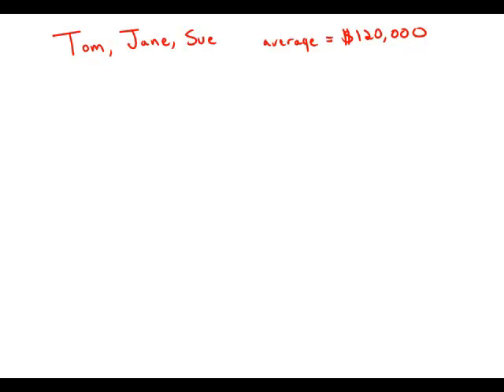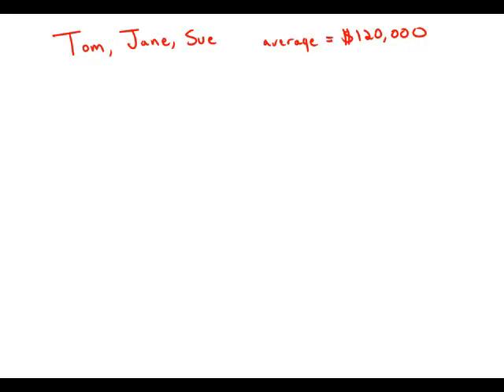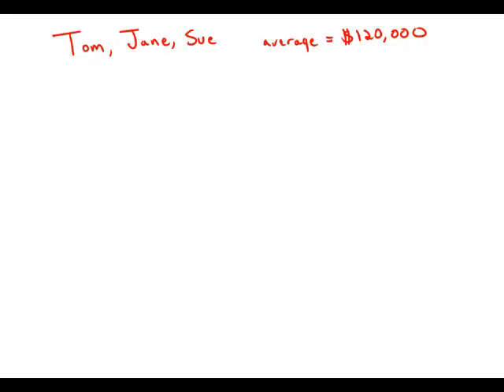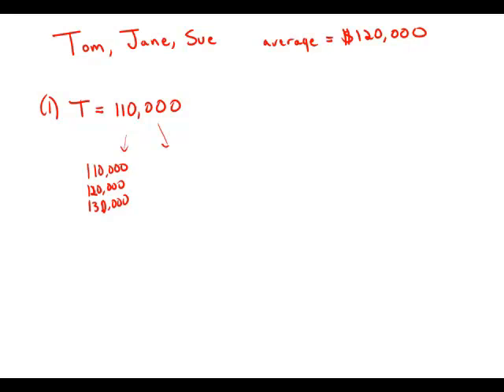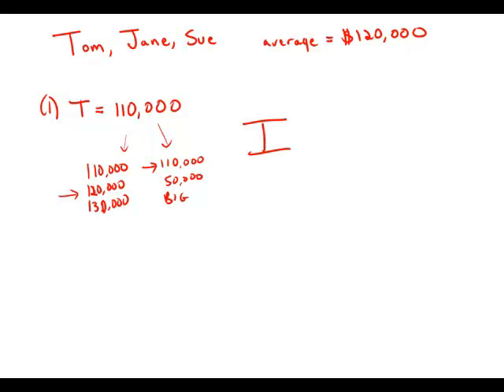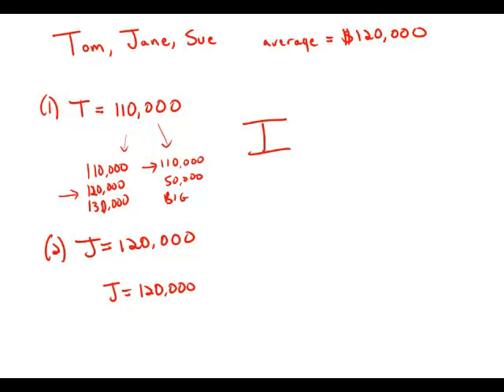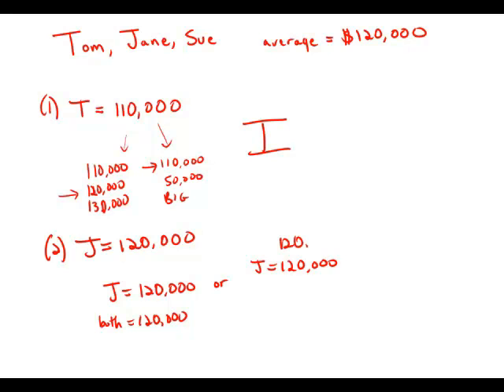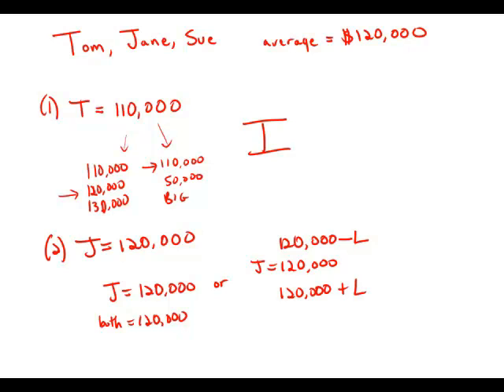GMAT Official Guide 13: Data Sufficiency 110